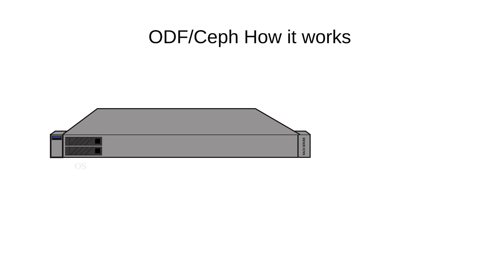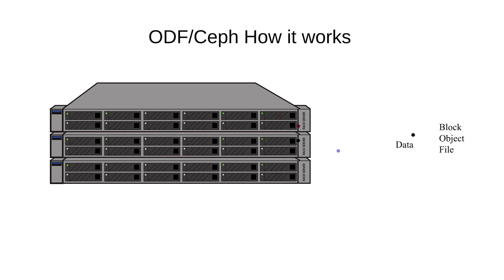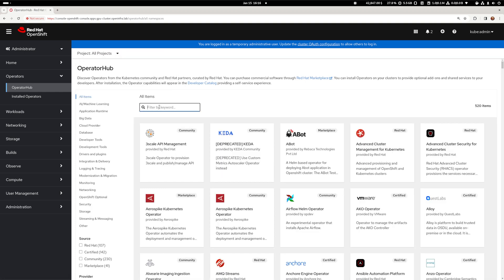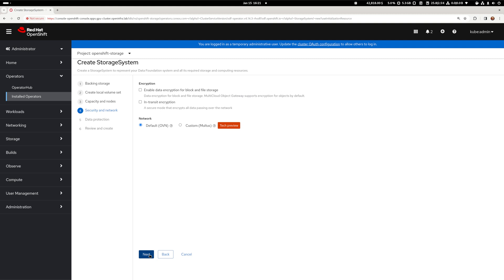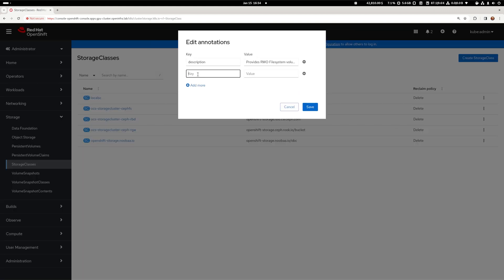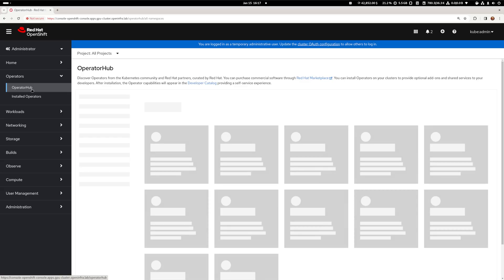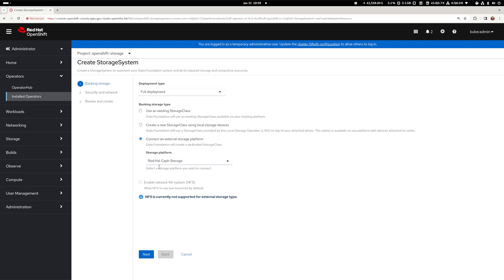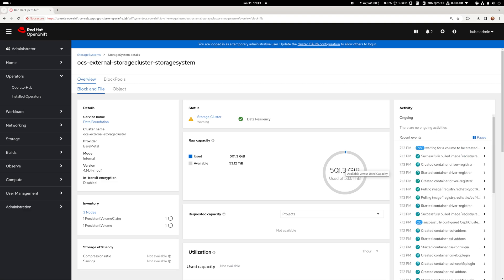OpenShift Data Foundation (ODF) - easy and reliable way to store your data in Kubernetes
This video describes benefits, how it works and installation steps for Red Hat Openshift Data Foundation - ODF. We are also covering Ceph and the upstream Rook installer.

Chapters:
0:00 Intro
0:44 How it works
2:28 Block, Object and File
3:06 Internal ODF - Installation
5:03 External ODF - Installation
6:35 Outro